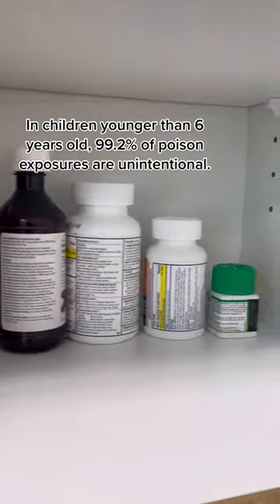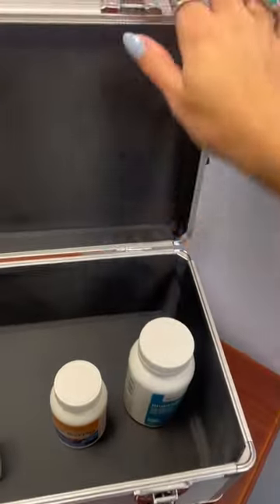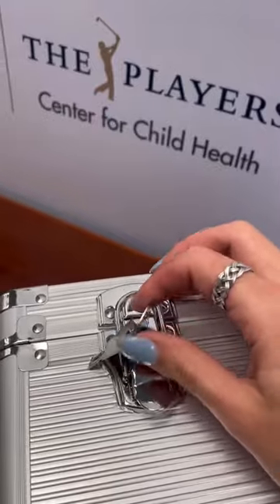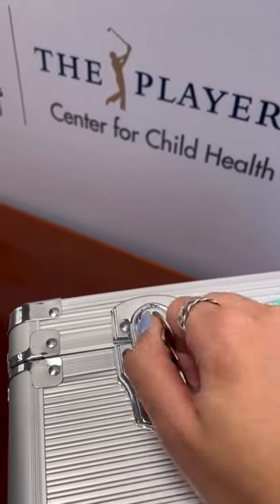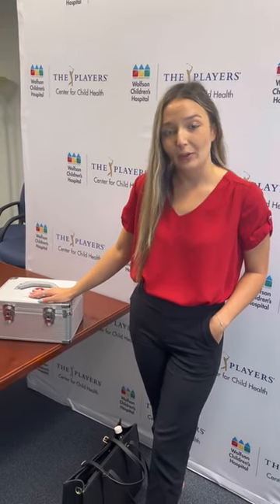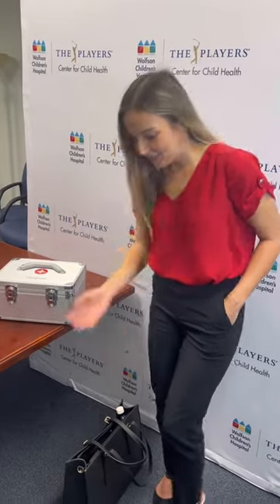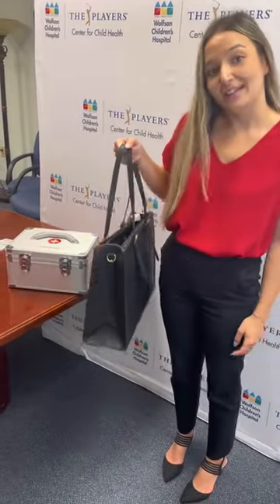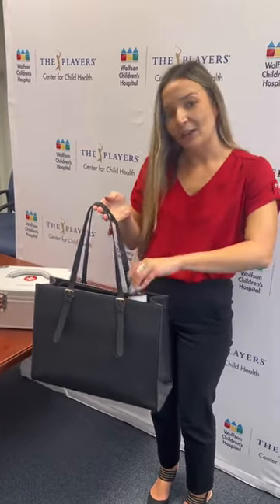Poison Prevention 101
DID YOU KNOW? Half of calls to poison centers are about kids. This weekend is poisonprevention week. Add 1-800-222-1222 to your contacts in case of an emergency - when poison happens, Poison Centers are here for you.